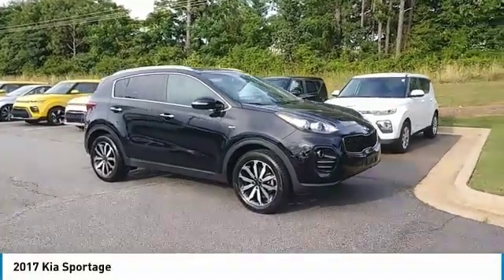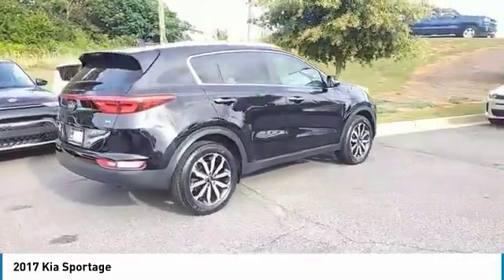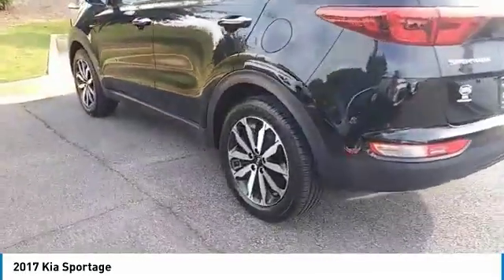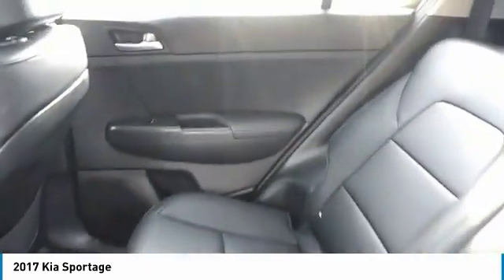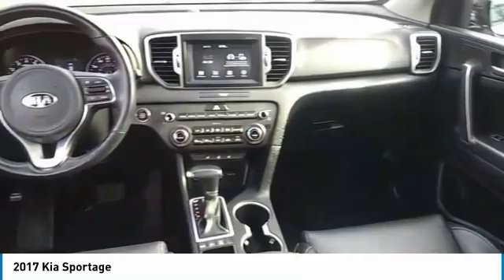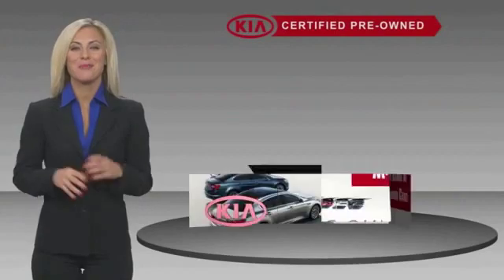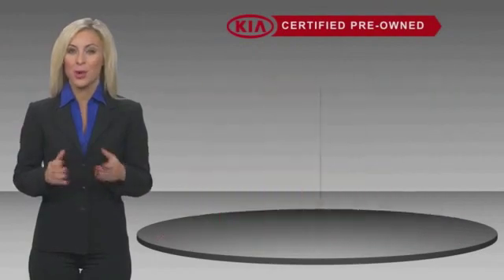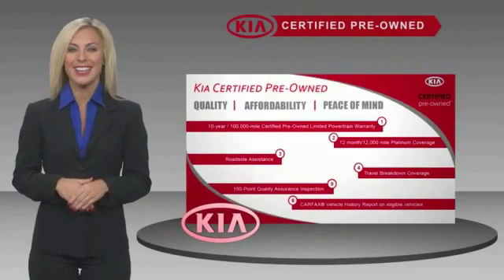2017 Kia Sportage Live McDonough GA P2260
2017 Kia Sportage EX

Sons Kia
100 Sons Drive

Certified. Black Cherrybr2017 Kia Sportage EXbrAWDbr6-Speed Automaticbr2.4L I4 DGI DOHC 16VbrCLEAN AUTO-CHECK NO DAMAGE, LOCAL TRADE-IN, FACTORY NAVIGATION, LEATHER, POWER SUNROOF / MOONROOF, ALLOY WHEELS, CERTIFIED PRE-ONED, AWD, 3-Step Heated Front Bucket Seats, 4-Wheel Disc Brakes, 6 Speakers, 8-Way Power Passenger Seat w/2-Way Power Lumbar, ABS brakes, Air Conditioning, AM/FM radio: SiriusXM, Auto-Dimming Rear View Mirror w/HomeLink, Automated Emergency Braking, Automatic temperature control, Blind Spot Detection (BSD), Bumpers: body-color, Carpet Floor Mats, Delay-off headlights, Driver door bin, Driver vanity mirror, Dual front impact airbags, Dual front side impact airbags, EX Premium Package, EX Technology Package, Four wheel independent suspension, Front & Rear Park Assist, Front anti-roll bar, Front dual zone A/C, Front fog lights, Front reading lights, Fully automatic headlights, Heated door mirrors, Heated Power Folding Mirrors, Heated Steering Wheel, Illuminated entry, Lane Change Assist (LCA), Leather Shift Knob, LED Interior Lighting, Low tire pressure warning, Occupant sensing airbag, Outside temperature display, Overhead airbag, Overhead console, Panic alarm, Panoramic Sunroof, Passenger vanity mirror, Power door mirrors, Power driver seat, Power steering, Power windows, Radio: AM/FM/SiriusXM, Radio: AM/FM/SiriusXM w/Navigation, Rear anti-roll bar, Rear Cross Traffic Alert (RCTA), Rear seat center armrest, Rear window defroster, Remote keyless entry, Roof rack: rails only, Security system, Smart Power Tailgate, Speed control, Speed-sensing steering, Spoiler, Steering wheel mounted audio controls, Tachometer, Telescoping steering wheel, Tilt steering wheel, Traction control, Trip computer, Ventilated Front Seats. Our Certified Team uses real-time Internet price comparisons to constantly adjust prices to provide ALL BUYERS The BEST PRICE possible. We do not mark them up, to mark them down! We utilize state-of-the-art technology to constantly monitor pricing trends in order to offer our shoppers the best competitive pricing and value.With our in house 3 month / 3 thousand mile powertrain and The name to trust in the Atlanta Market Sons will treat you like family. Recent Arrival!brKia Certified Pre-Owned Details:brbr  * Roadside Assistancebr  * Powertrain Limited Warranty: 120 Month/100,000 Mile (whichever comes first) from original in-service datebr  * Limited Warranty: 12 Month/12,000 Mile (whichever comes first) Platinum Coverage from certified purchase datebr  * Transferable Warrantybr  * Warranty Deductible: $50br  * 164 Point Inspectionbr  * Includes Rental Car and Trip Interruption Reimbursementbr  * Vehicle HistorybrbrAwards:br  * 2017 KBB.com 10 Most Awarded Cars   * 2017 KBB.com Best Buy Awards   * 2017 KBB.com 10 Best SUVs Under $25,000   * 2017 KBB.com 12 Best Family Cars   * 2017 KBB.com 10 Best All-Wheel-Drive Vehicles Under $25,000   * 2017 KBB.com 10 Most Awarded Brands Our Certified Team uses real-time Internet price comparisons to constantly adjust prices to provide ALL BUYERS The BEST PRICE possible. We do not mark them up, to mark them down! We utilize state-of-the-art technology to constantly monitor pricing trends in order to offer our shoppers the best competitive pricing and value.With our in house 3 month / 3 thousand mile powertrain and The name to trust in the Atlanta Market Sons will treat you like family. Reviews:br  * Rides smoothly over bumps; quiet interior at highway speeds; spacious seating front and rear; attractive dashboard layout with many appealing features; feels nimble around turns. Source: Edmunds